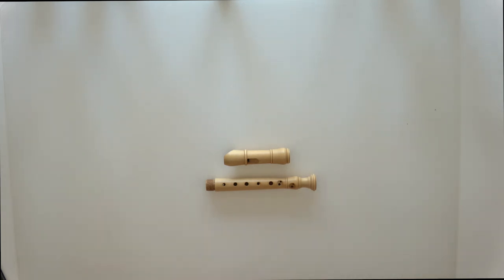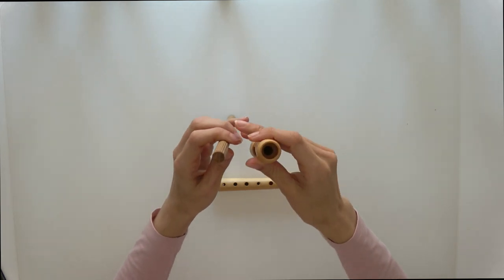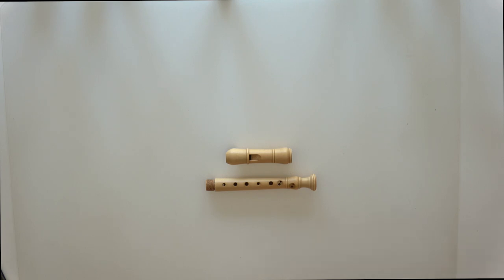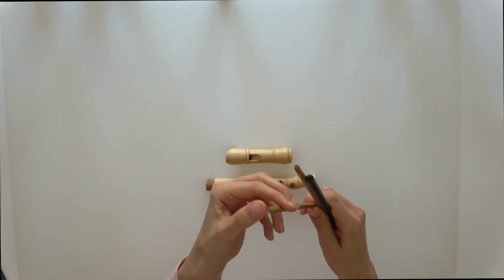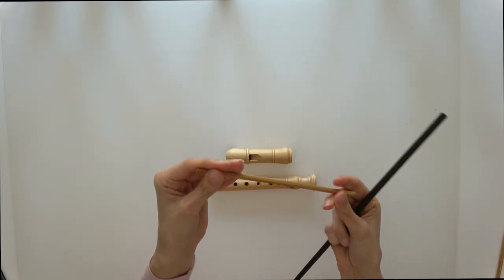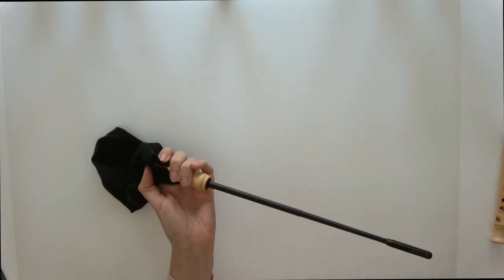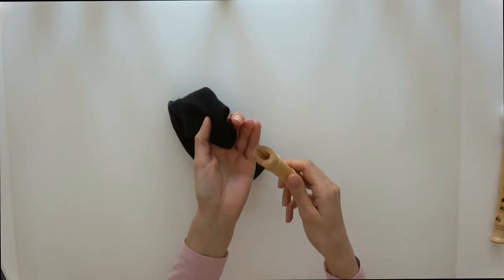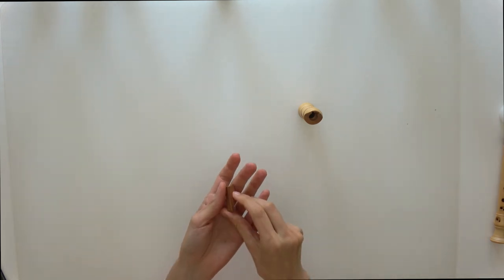How to clean extra small recorders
This short video is a supplement to the video on cleaning the block and oiling the recorder. If you've got specifically small recorders, it's a good idea to have a look at all three videos! Links are here below.

Did you like it and would you like to see more?